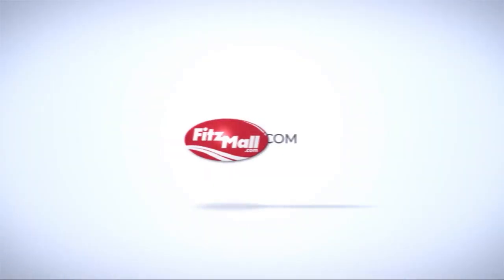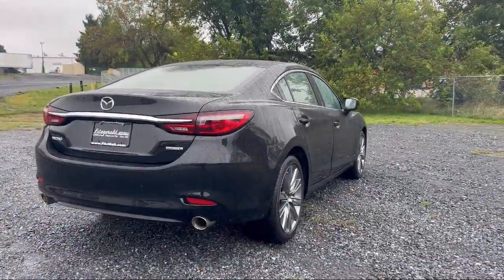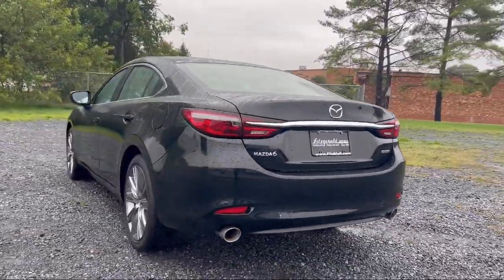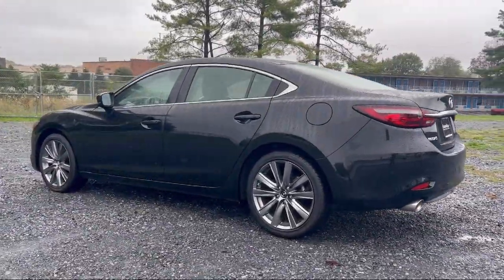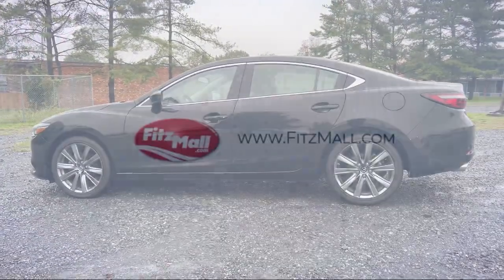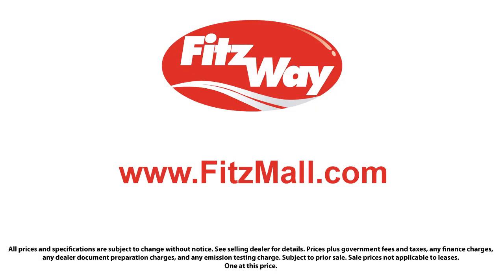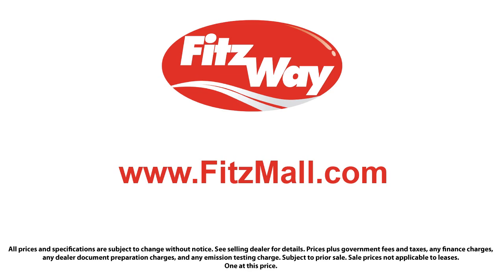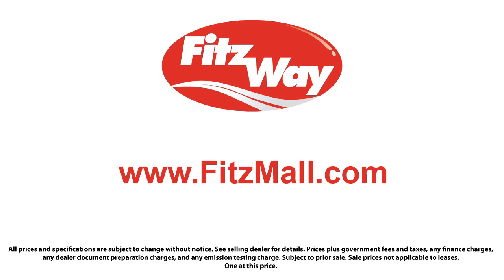2020 Mazda Mazda6 Touring Auto Fredrick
2020 Mazda Mazda6 Touring Auto - Stock Number: 1757567A - VIN: JM1GL1VM2L1522148.